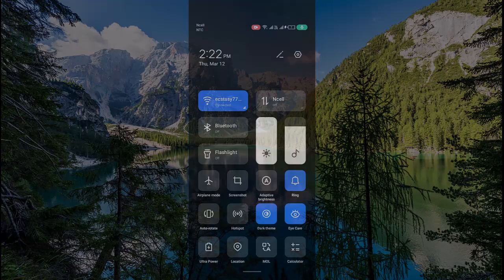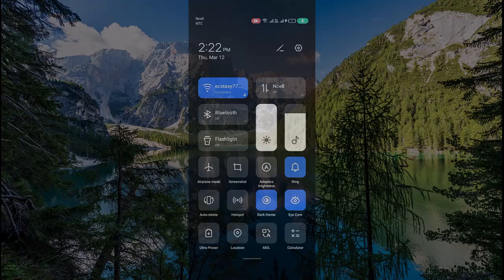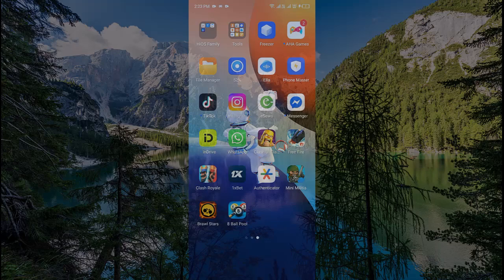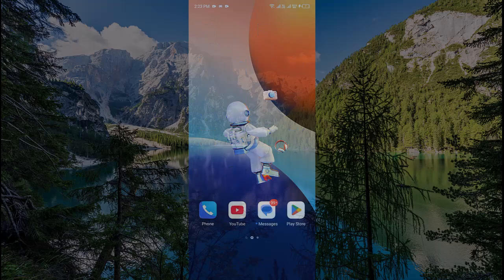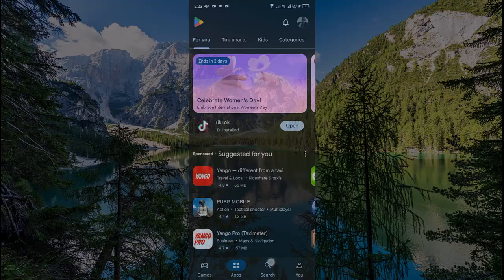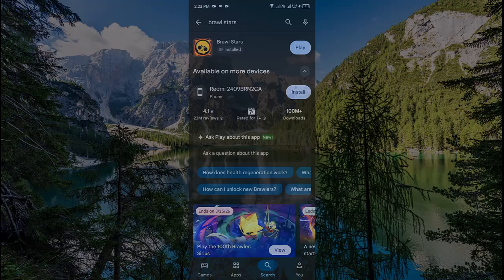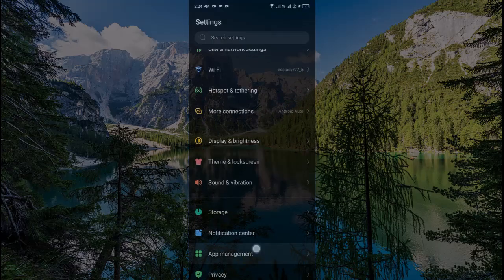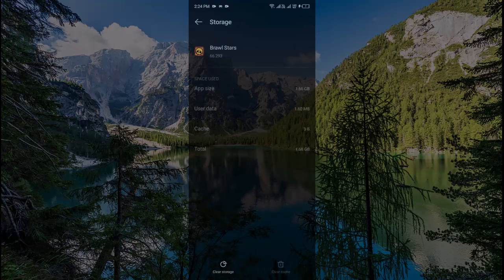Reduce Lag in Brawl Stars – Mobile Guide || Brawl Stars Lagging? Easy Fix Tutorial